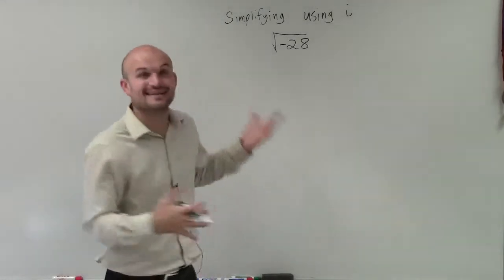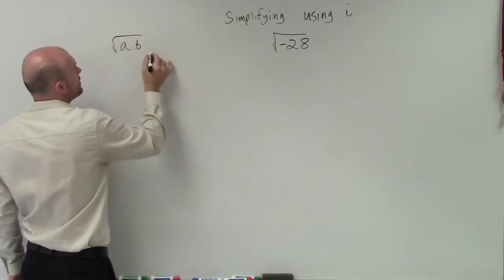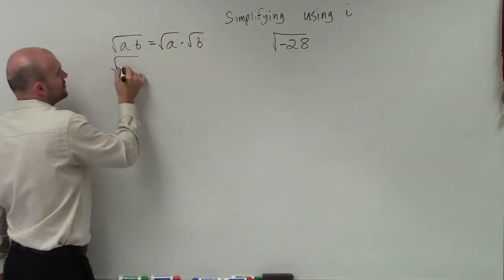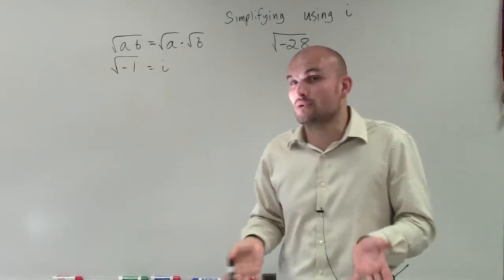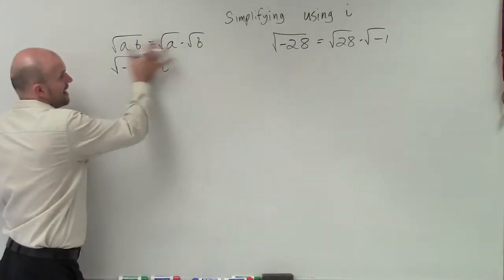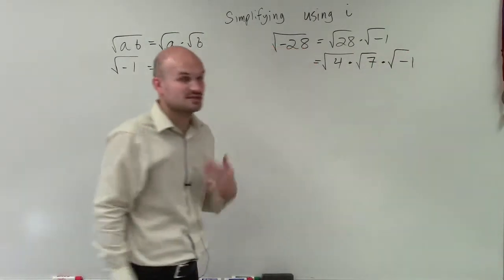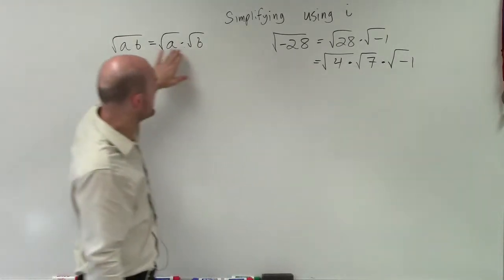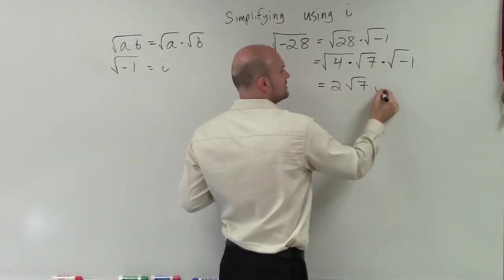Rewriting a number using i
In this video series I will show you how to rewrite a number using i.
root(-28)